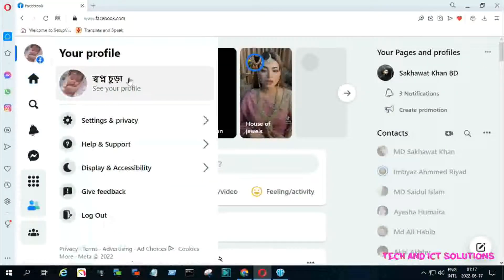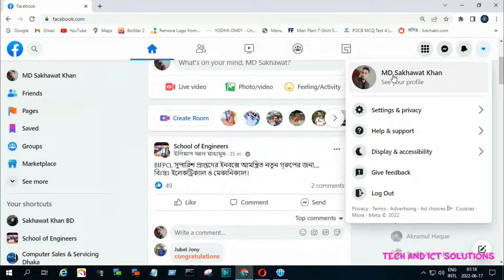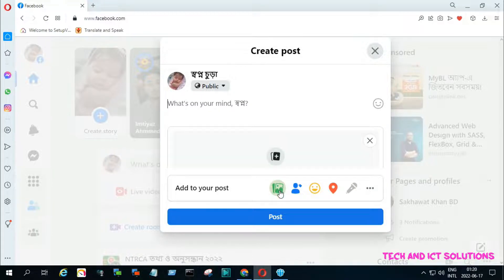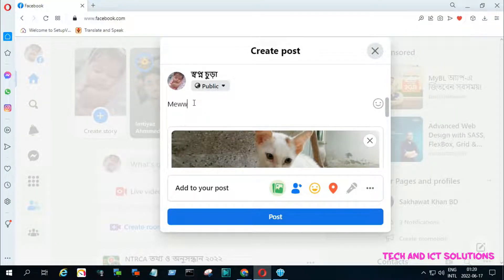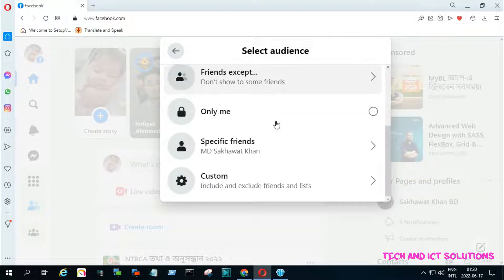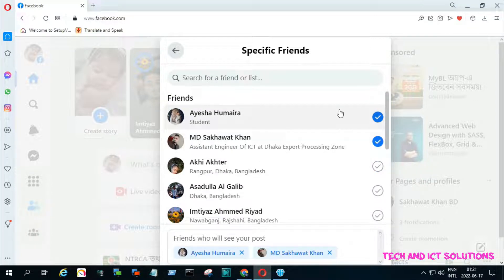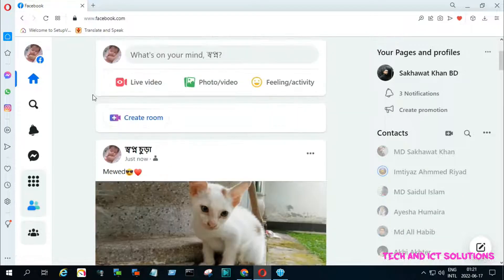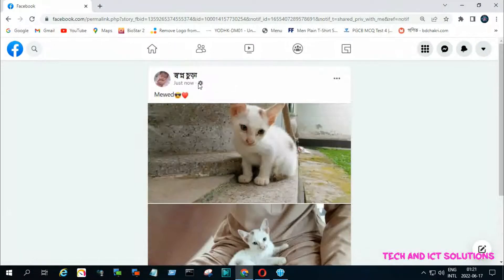How to Share Post with Specific Friends on Facebook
Hello Friends
In this tutorial, I will show
How to Share Facebook Post with Specific Friends is a tutorial video. you can easily post on Facebook with specific friends after watching this video even though they will not be notified that you post specifically. so watch this video until the end.

(04) How to Remove Age Restriction on YouTube (How to appeal to solve the problem? Age Restriction)